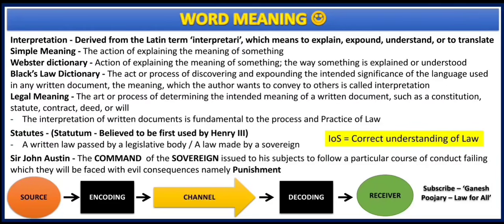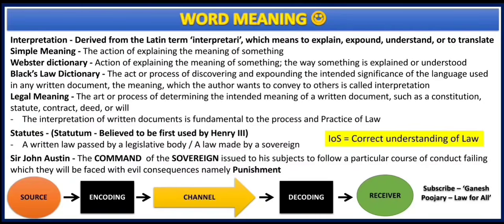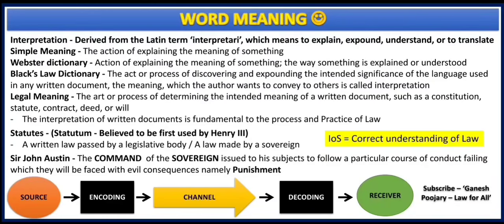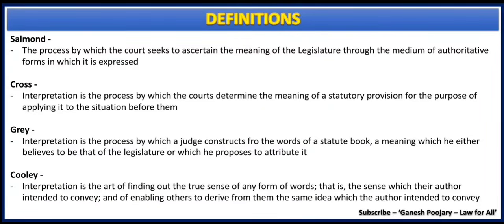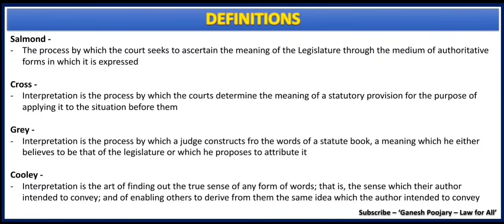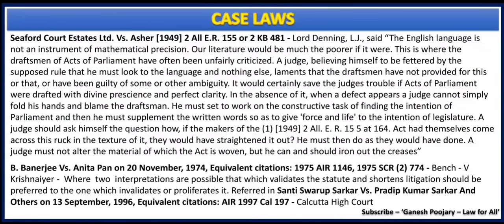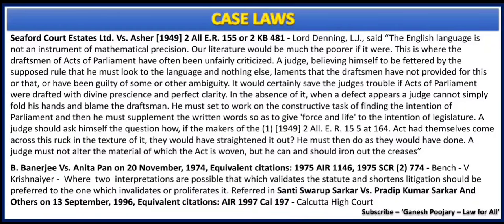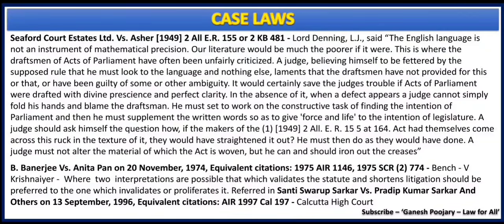Interpretation of Statute | Meaning and Definitions | Case Laws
In this session, i have discussed meaning of Interpretation and Statutes and I have also discussed few important definitions on Interpretation of Statutes, along with case laws. Hope helps.